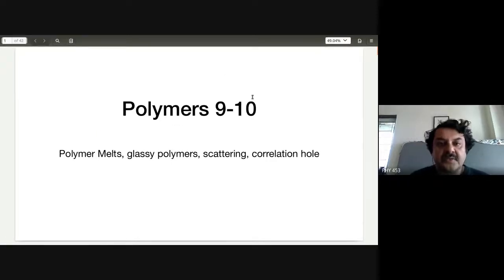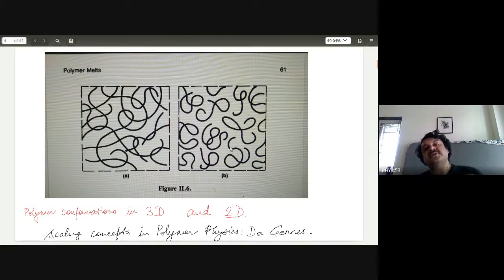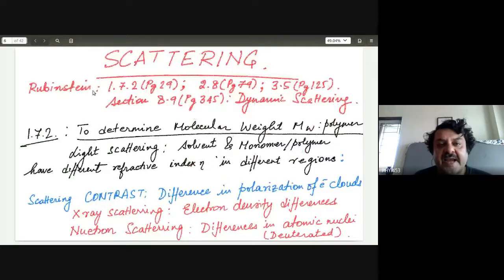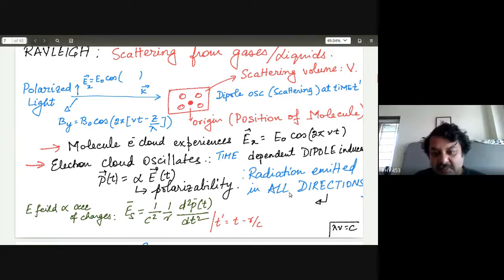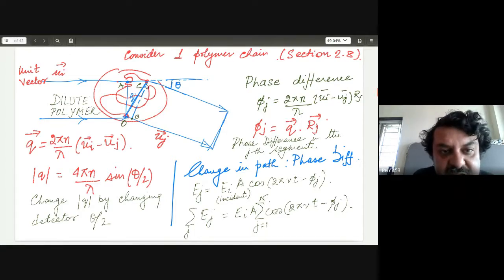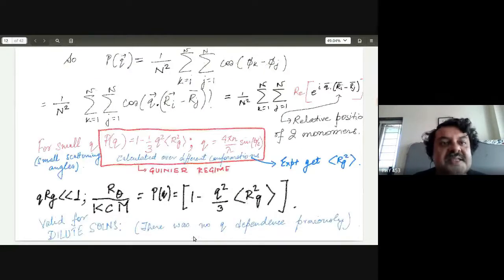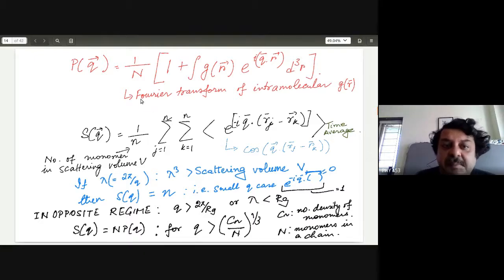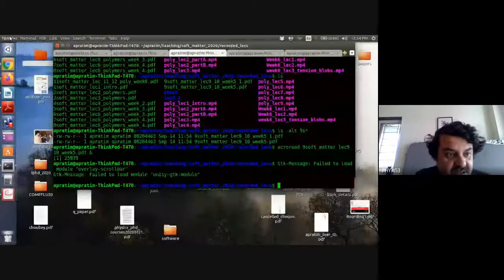Week 5- Lec 1: Polymer Melts and scattering